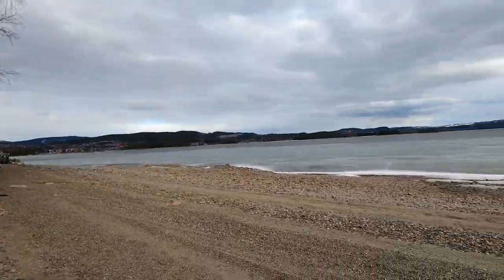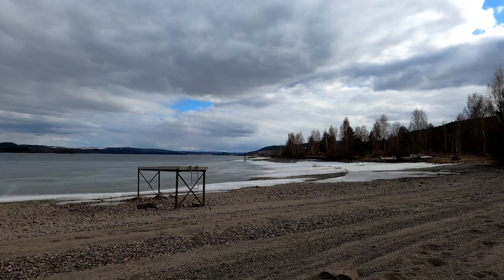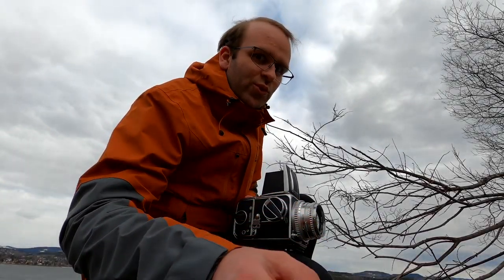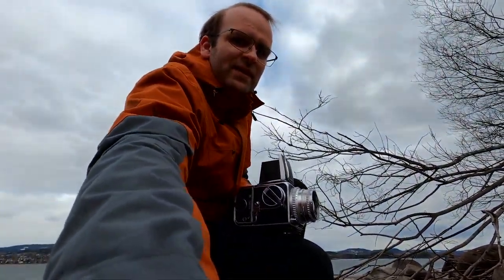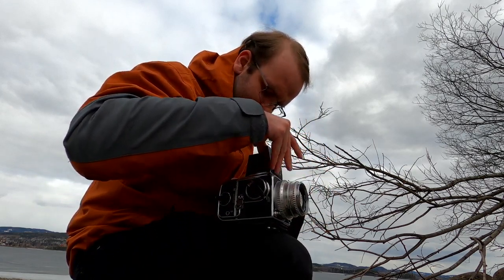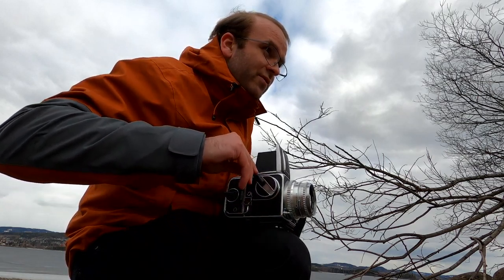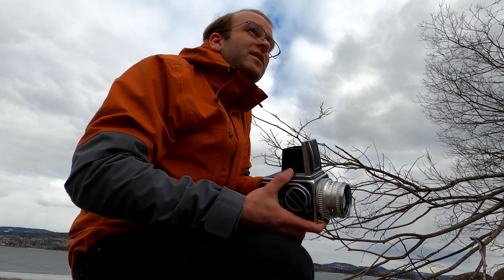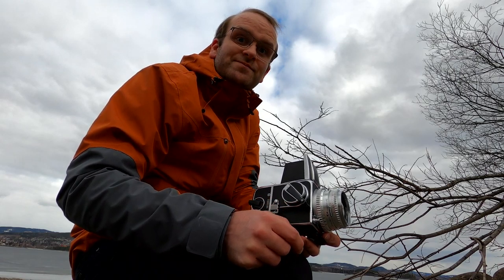Frames of Norway 1 - Hasselblad 500C and Bergger Pancro 400 at the site of an old sawmill.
Welcome to a new format for videos from me here in Norway. Added to each of the videos marked "Frames of Norway" there will be a blog-entry explaining the history of the area I am visiting or any other interesting facts or things I found out about when preparing or reading about the place.

In this first episode, we visit the remains of old Biri Bruk. An old sawmill that burned down in 1993 while being restored before the 1994 Winter Olympics in Lillehammer. Being just a few kilometers away from Lillehammer, it was preparing to become a restaurant. Sadly, this never happened, and in this  video, I am trying to capture its remains in a moody and gloomy way with some sentimentality.

Equipment used:
Camera: Hasselblad 500C
Lens: Hasselblad Carl Zeiss Planar 80mm f2.8
Film: Bergger Pancro400
Minitripod: Fotopro SY-310
Chemistry: Adox Atomal 49
Vlogging camera: Gopro Hero 8 Black

Film photography